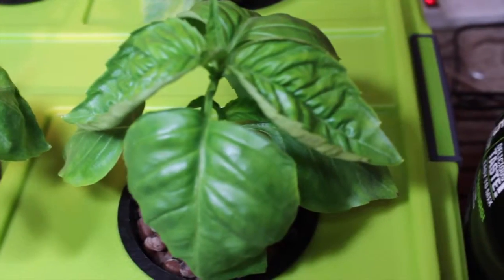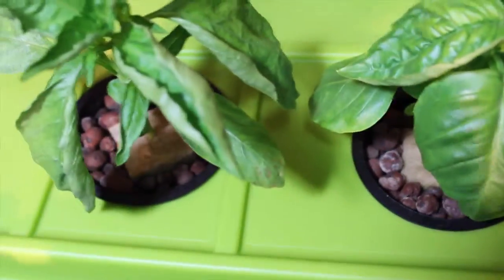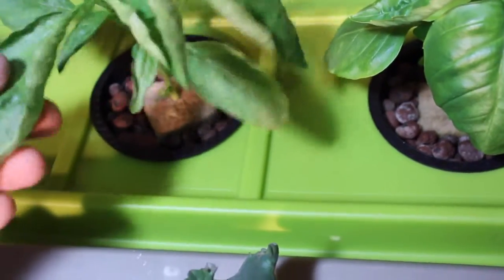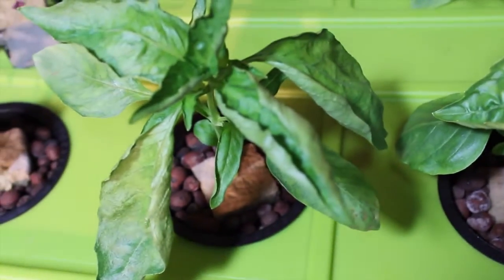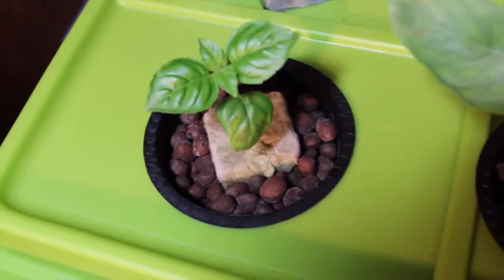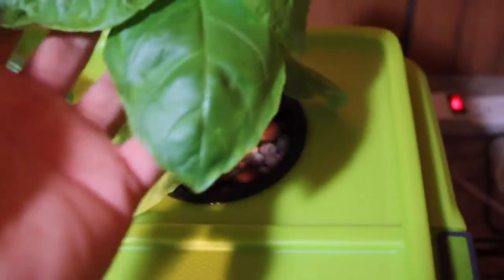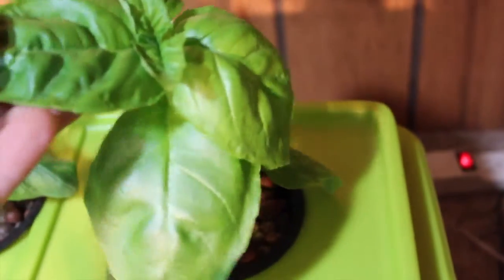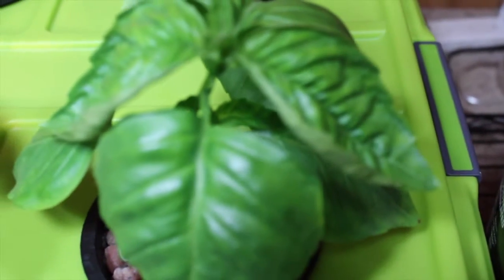Homemade Hydroponics System | DWC Basil Grow Update #4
This is the fourth video update COVERING our Homemade Deep Water Culture hydroponic Basil grow.  In this series, we will cover how to grow basil in the DWC system, the growth progress, lights, and the nutrient information. We will be posting updates every Monday. Check back often. This is a great place to start for beginners to hydroponics!

This is day #27 in our Basil grow. The basil smells awesome! Dreaming of the Pesto as I type!

NewEarthHydroponics